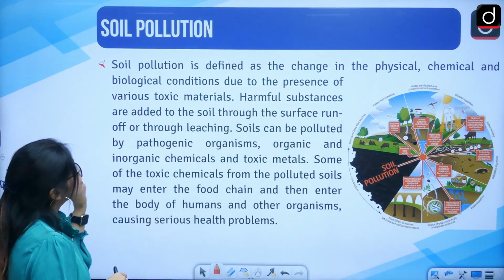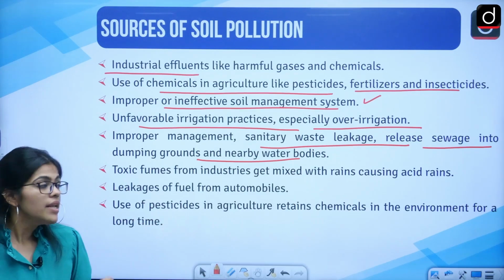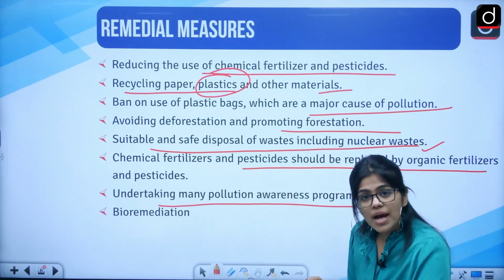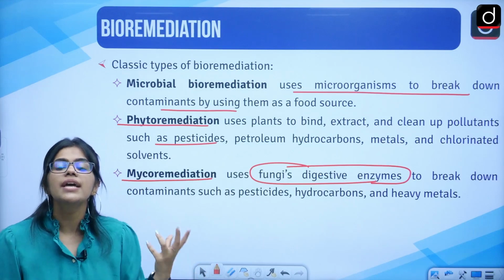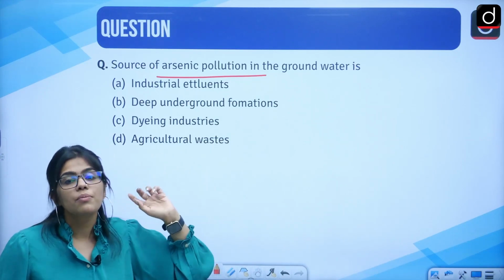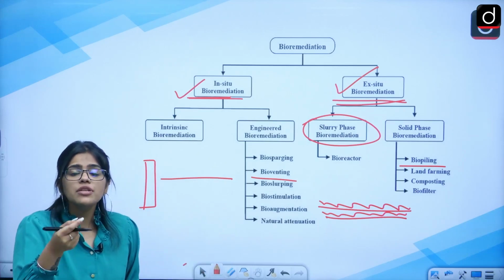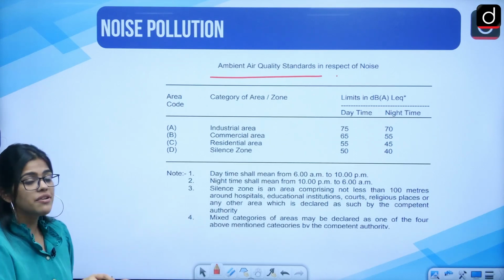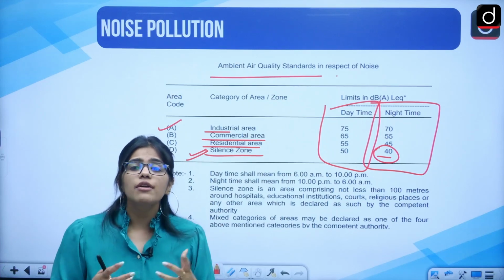NTA UGC NET:JRF | Concept Series | Paper I | Soil and Noise Pollution | Ms Aanchal Sharma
Dear Viewers,
In this video, Ms. Aanchal Sharma dives into lesser-known facts and concepts related to the Soil and Noise Pollution. This video provides students with information, facts and concepts related to the NTA UGC NET/JRF Paper-I: Teaching & Research Aptitude. Students preparing for the NTA UGC NET/JRF exam can benefit from this discussion as it sheds light on important aspects that may be asked in the examination.